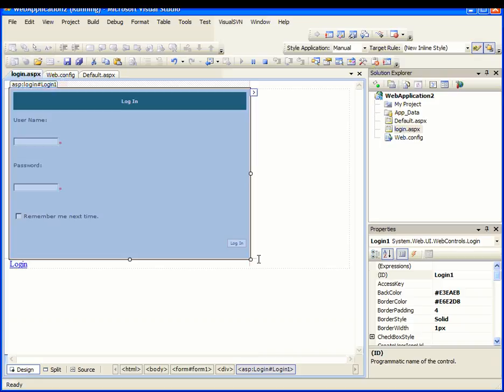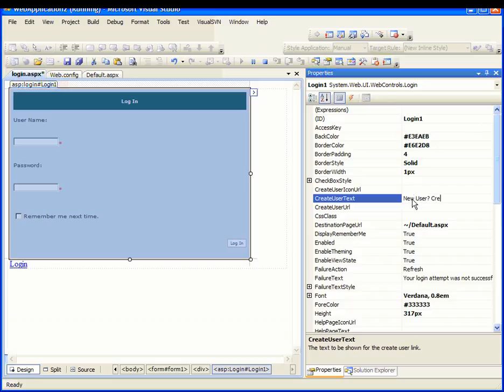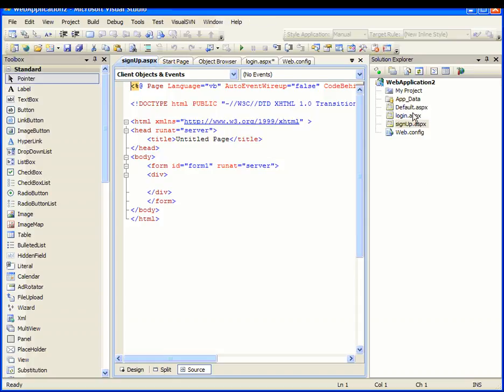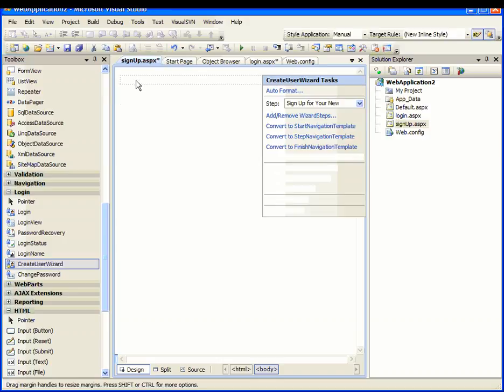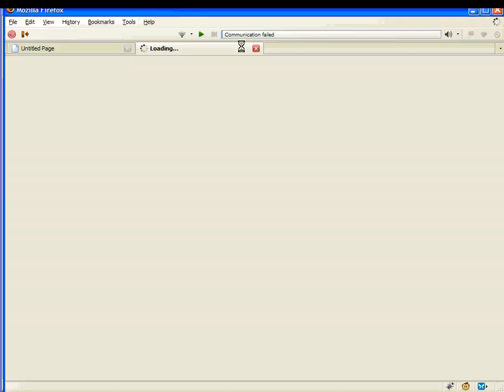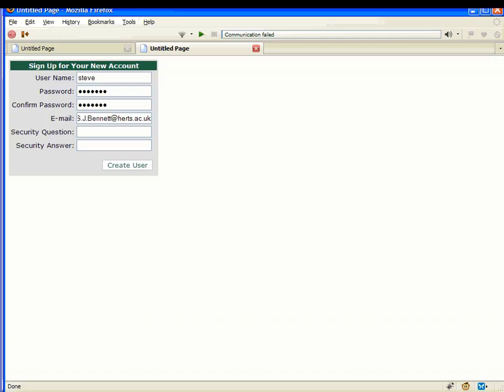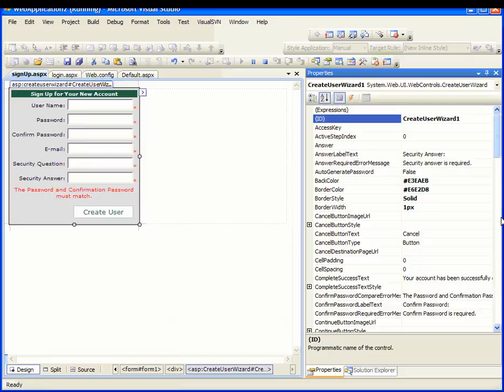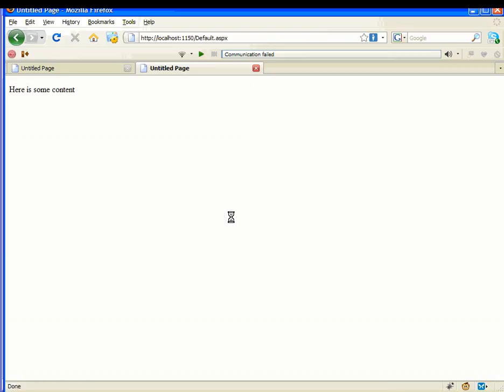2 Registering Users and Directing them to Content